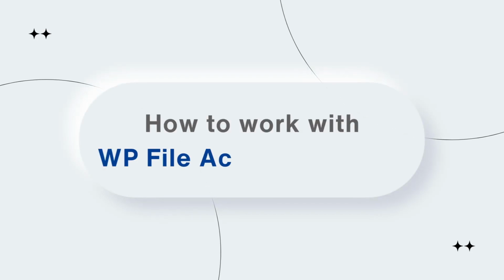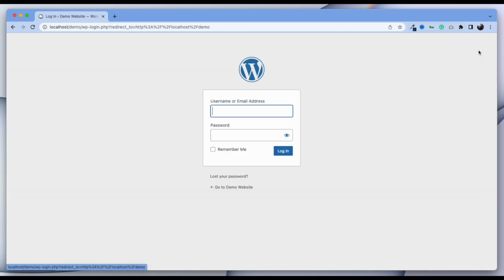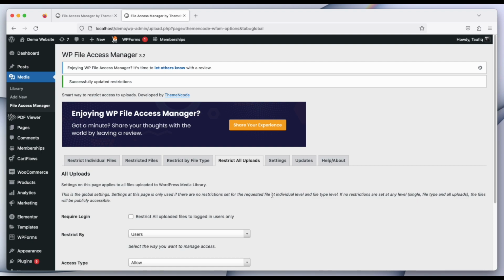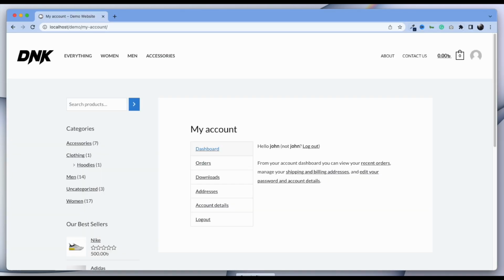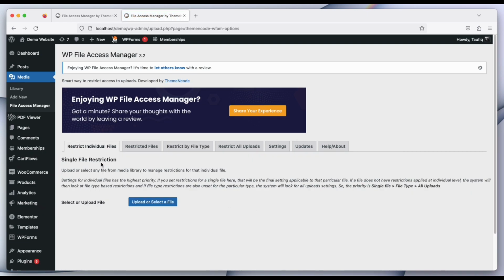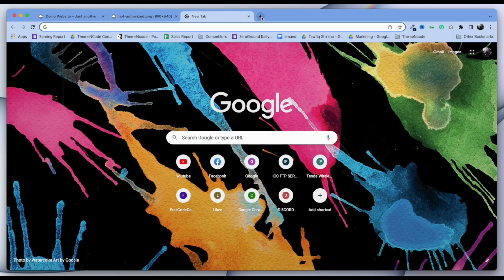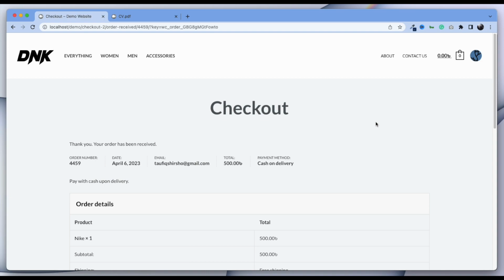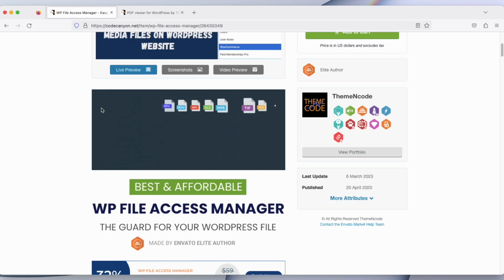How to Work With WP File Access Manager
Access control determines who can view, edit, and manage your media files, ensuring that only authorized people have the necessary permissions. By understanding the importance of secure access control, you can better protect your valuable media assets.

WP File Access Manager is a WordPress plugin that allows you to control access to each file you upload to your WordPress media library. It comes with WooCommerce & Paid Memberships Pro integration. With this plugin, you can configure restrictions for individual files, file types, and all files.

"WPBakery Page Builder Addon for PDF Viewer for WordPress"

ThemeNcode Team